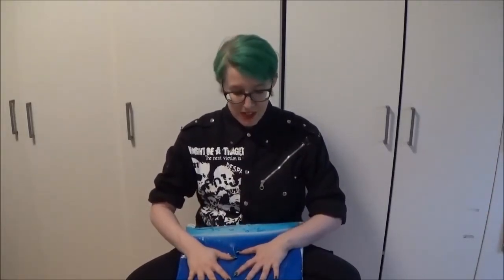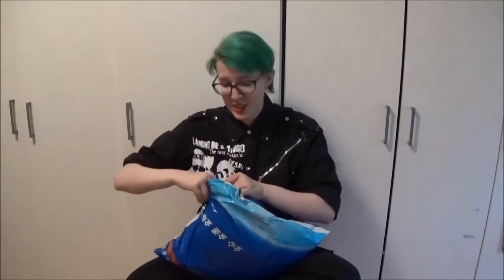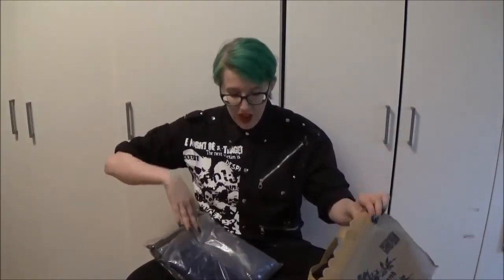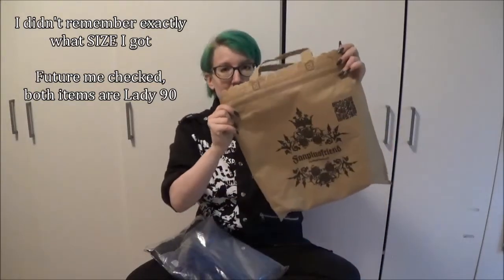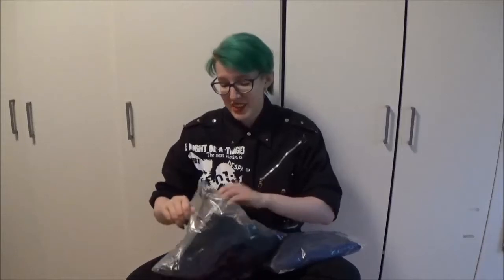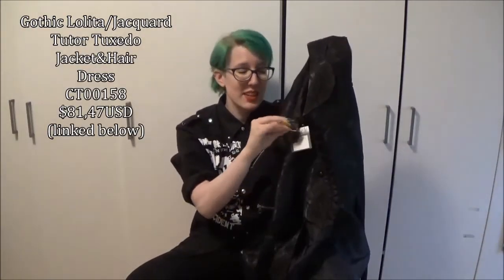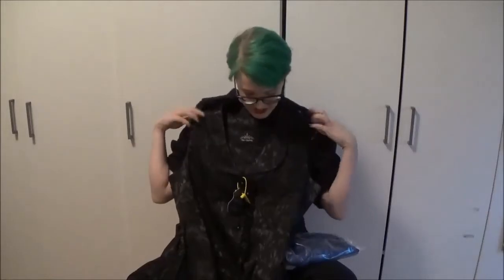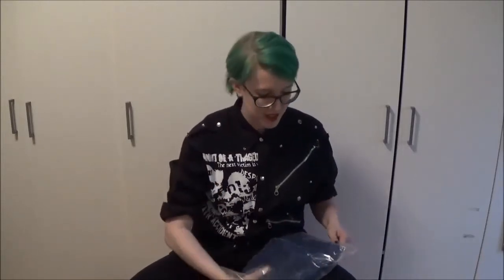Fan + Friend Waistcoat and blouse unboxing and review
The waistcoat: Gothic Lolita, Brocade/Jacquard Tutor Tuxedo Jacket&Hair Dress

Blouse: Gothic Vintage Long Sleeves Dress Shirt Preppy Blouse Bowie
Mine is blue (obviously), but in comes in green and red as well, and I plan to get at least the green one!

I got them both in Lady90 and they're very thrue to size.